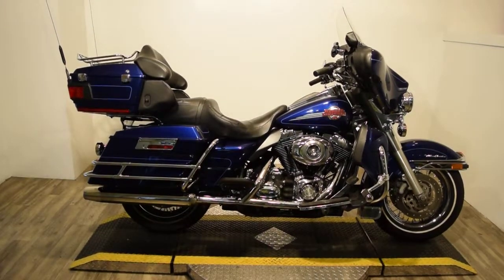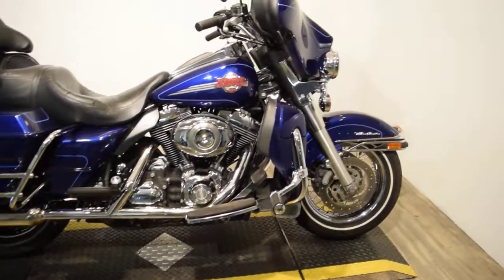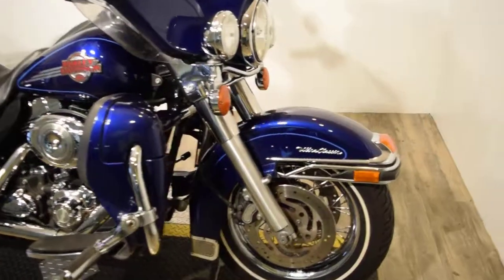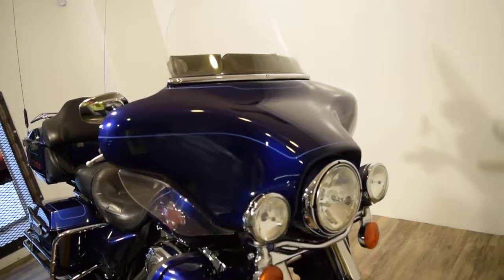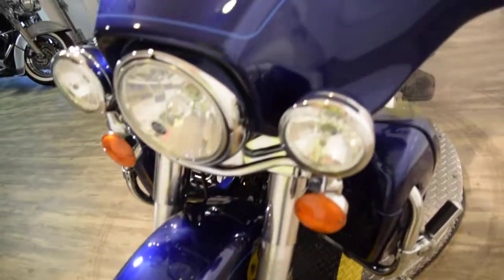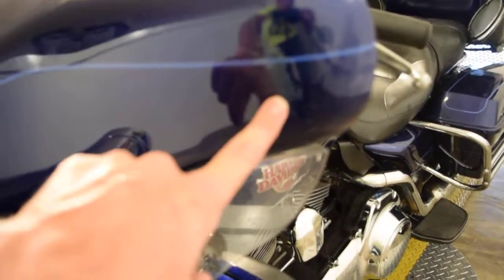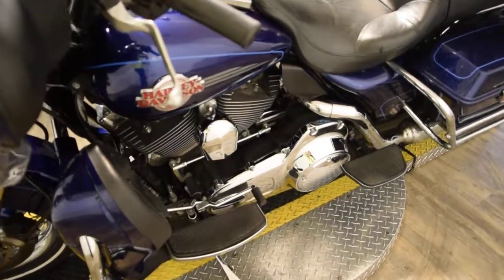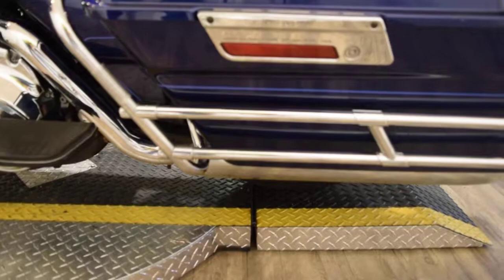2007 Harley FLHTCU ultra classic for sale at Monster Powersport, Wauconda, IL